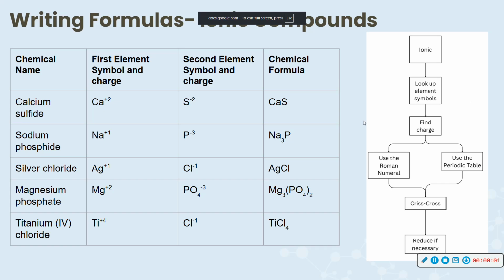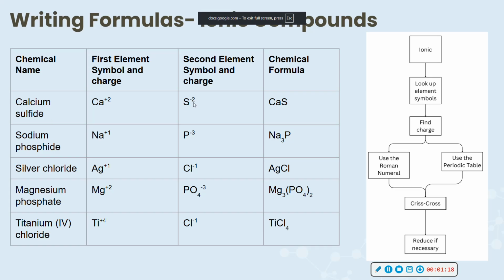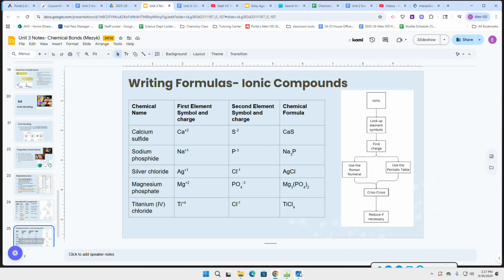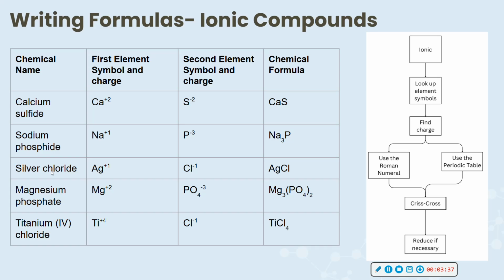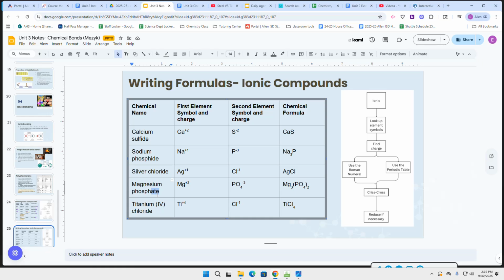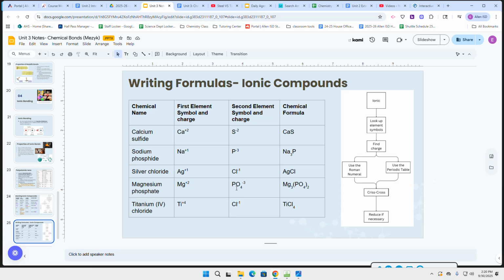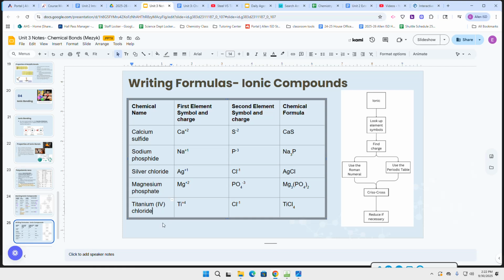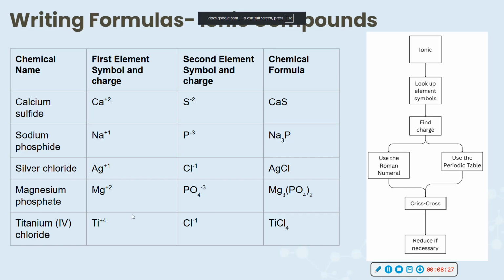Notes 3.5, Part 2 continued- Writing Ionic Formulas